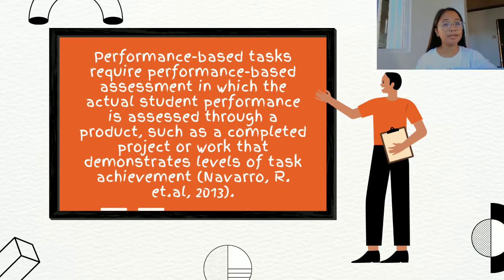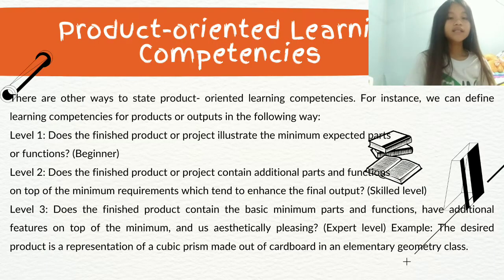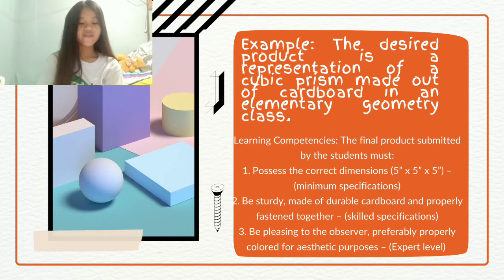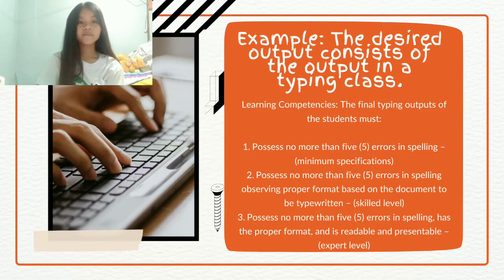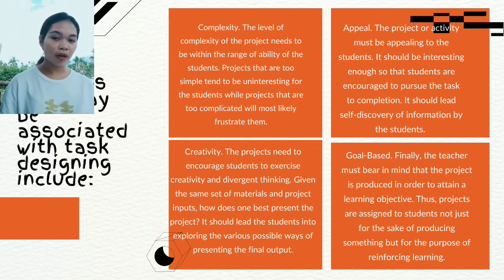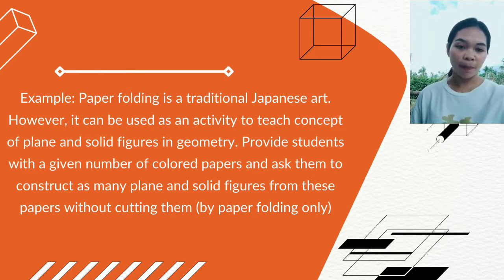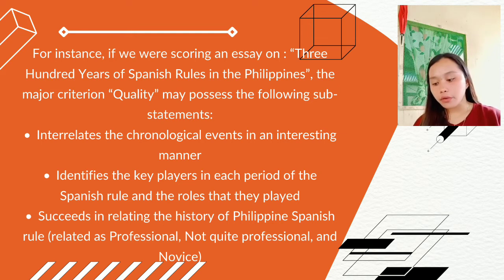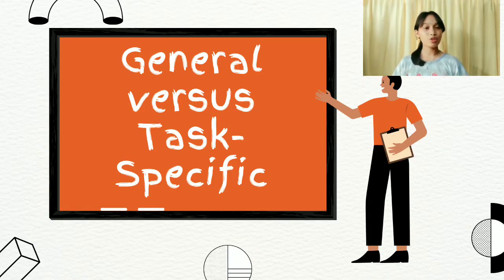Product-oriented Performance-based Assessment